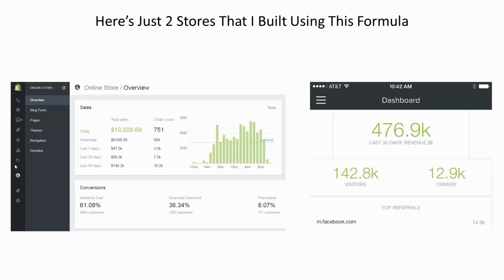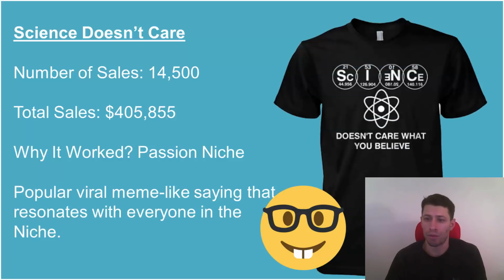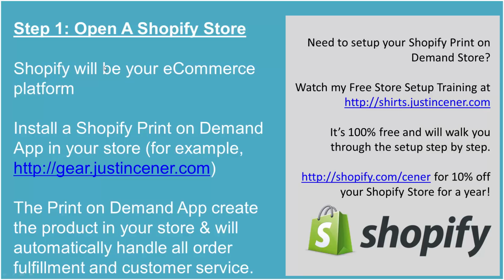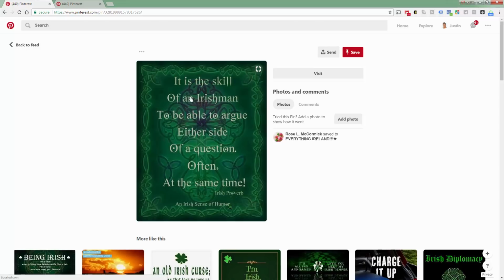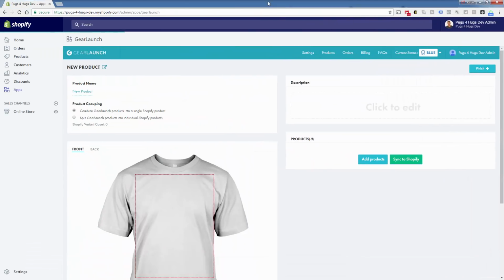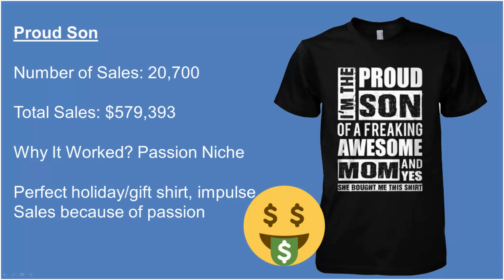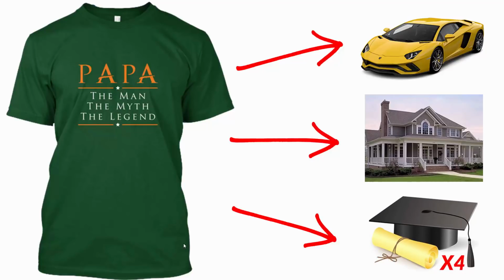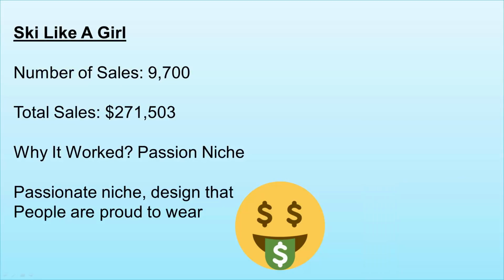What Exactly Is Shopify Print On Demand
Shopify Print on Demand is by far the best business opportunity online right now! Learn exactly how it works and see ten of the most profitable print on demand products of all time.